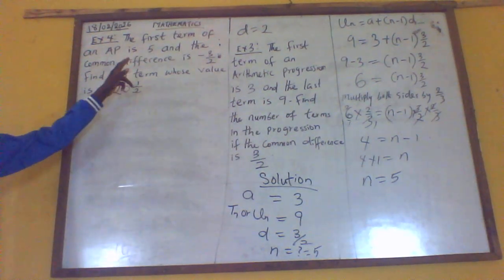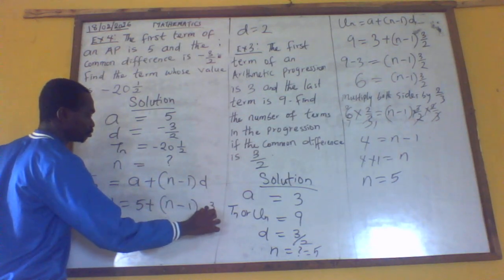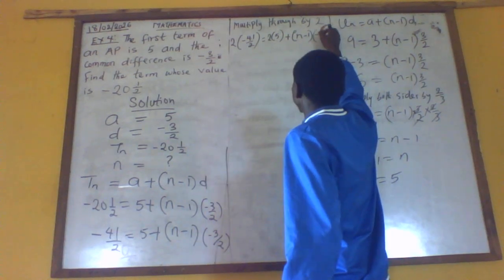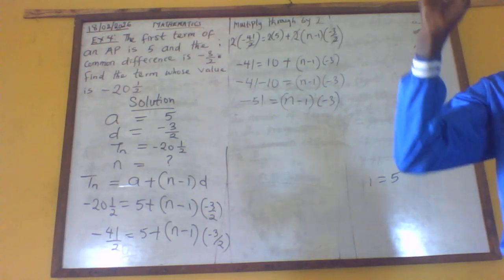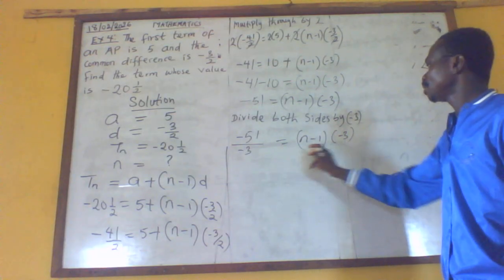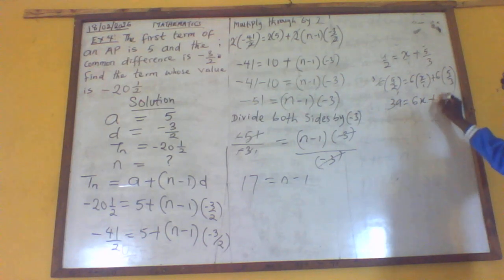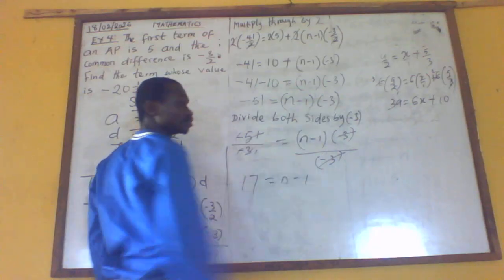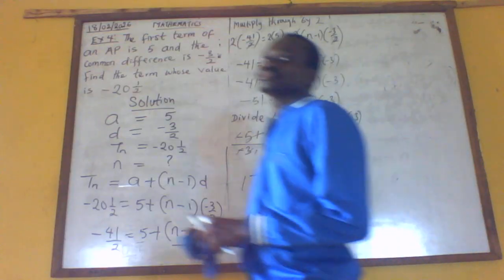Arithmetic Progression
This video determines the nth term of an Arithmetic Progression given the first term and the common difference.